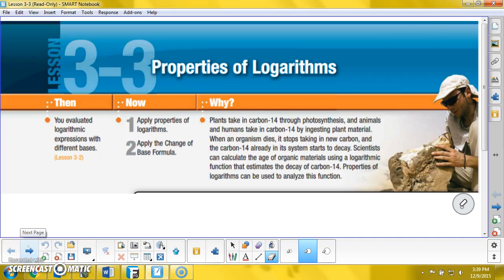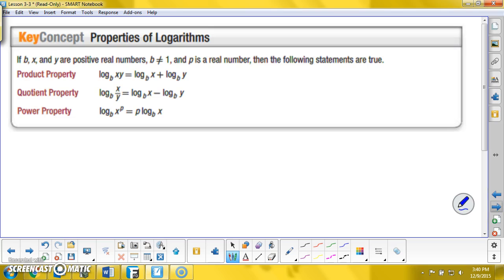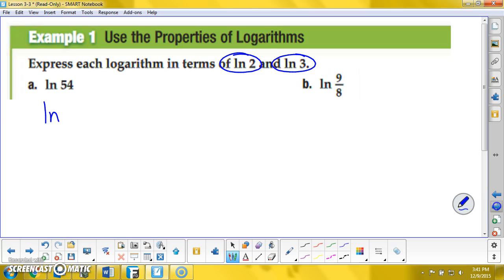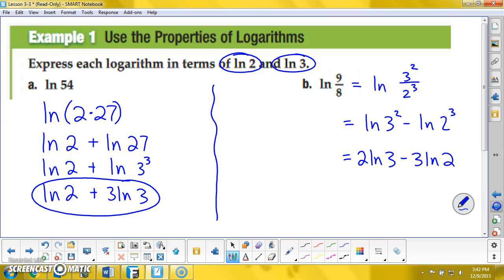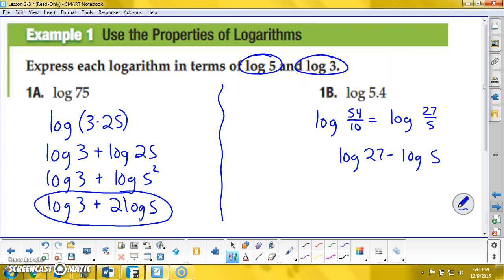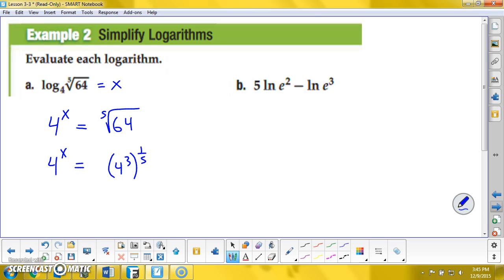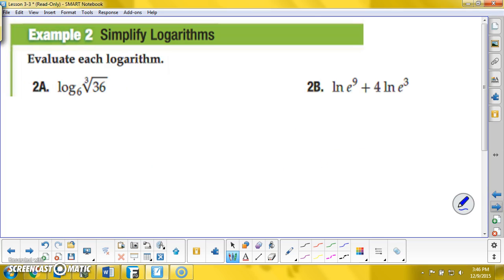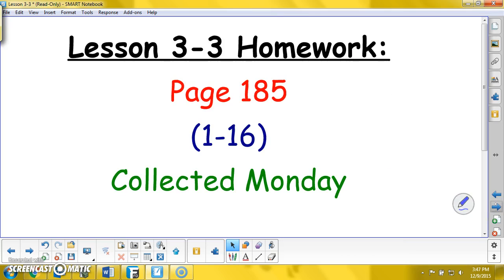Lesson 3 3 part 1